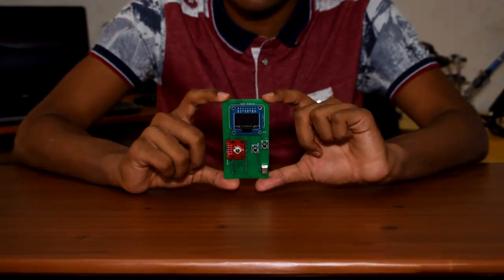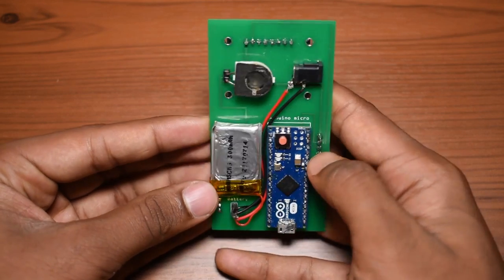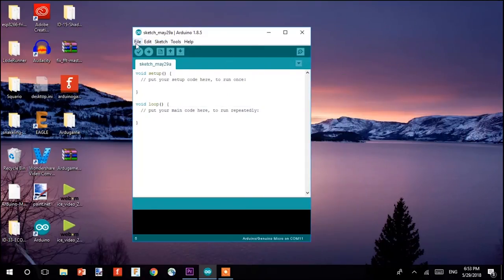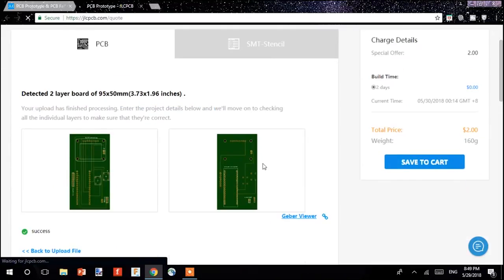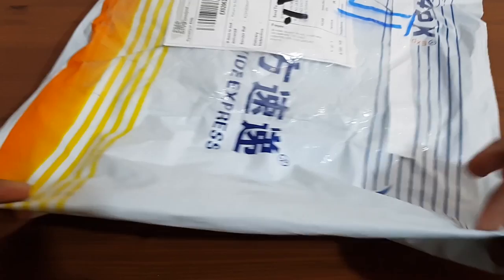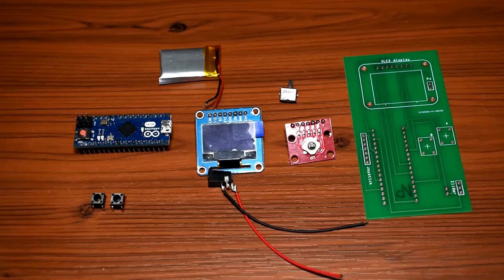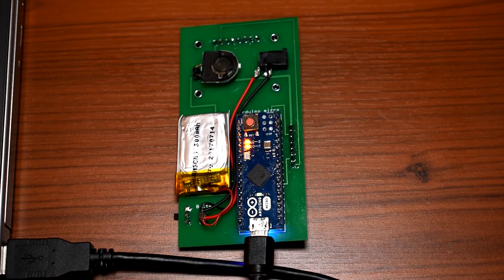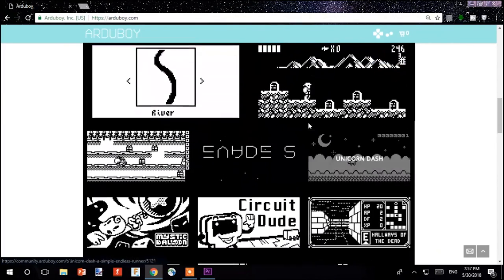DIY Arduino Handheld Game Console!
In this video, I will show you how to make an arduino handheld gameboy game console. It uses an arduino micro and OLED display to make a tiny gaming console, even smaller than the gameboy pocket. This is an arduboy compatible system which is an 8 bit, credit card sized gaming platform, that makes open source games easy to learn, share and play. You can play games made by others or you can also design your own games for it. Since, it is open source I made my own version of it.

This channel is for electronics enthusiasts who love to make DIY projects ad tinker with electronic.

This PCB only works with the waveshare OLED display that I am using.

5 way tactile switch
OLED display
Tactile switch